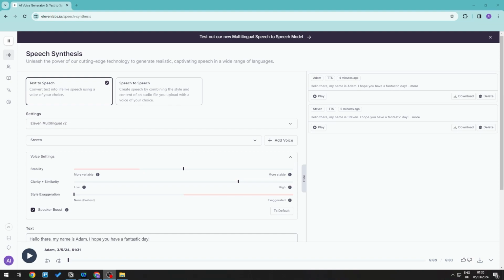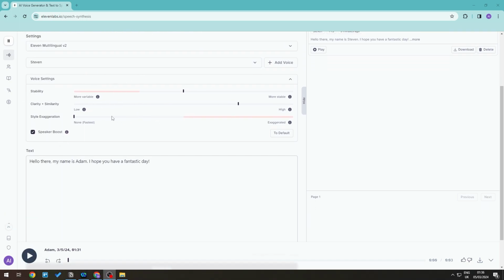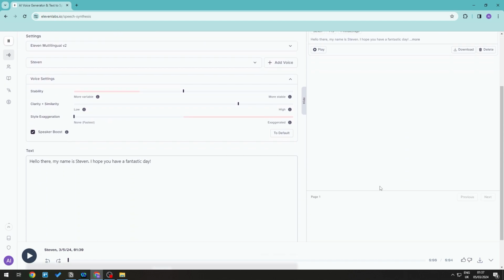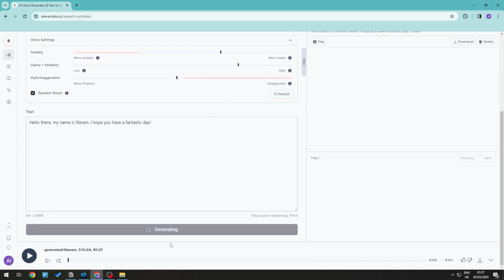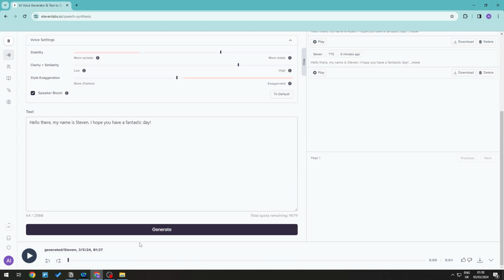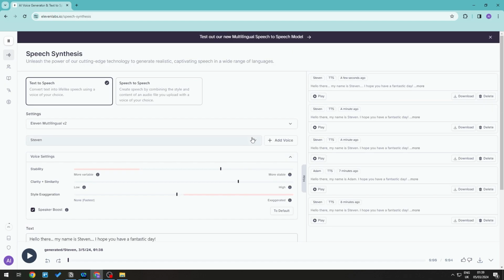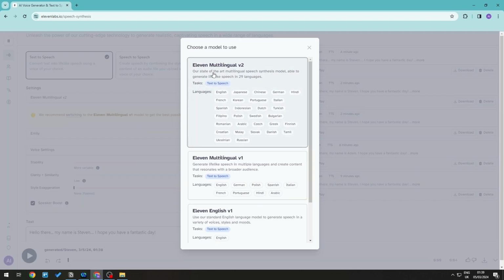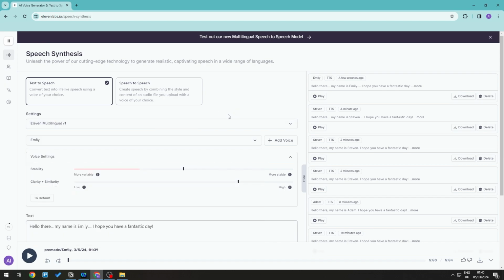How to Slow Down Speech in Elevenlabs (Quick Tutorial)